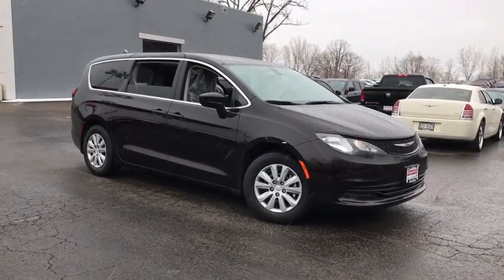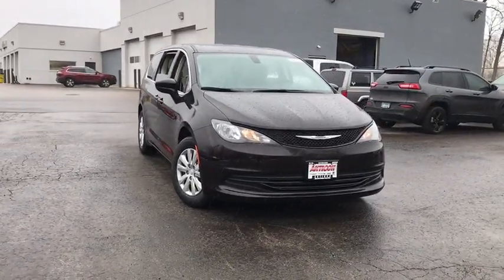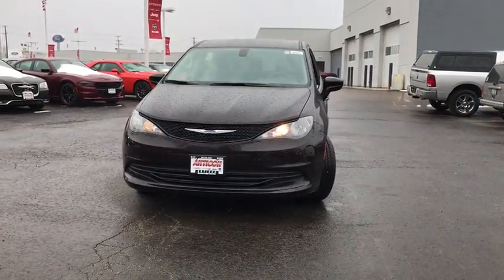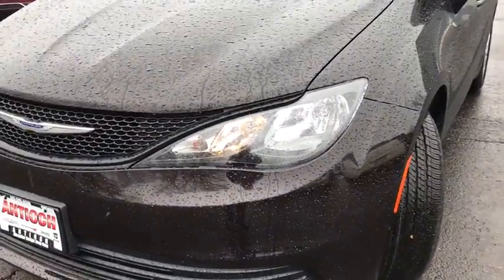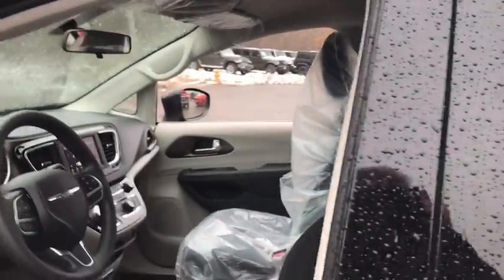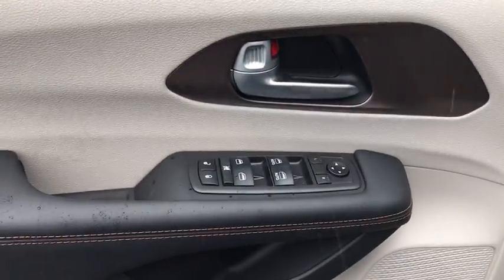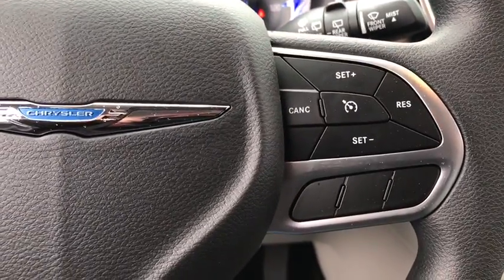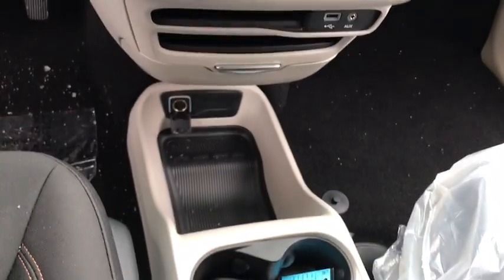2018 Chrysler Pacifica Antioch, Gurnee, McHenry, Fox Lake, IL Kenosha WI 18686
Dark Cordovan Pearlcoat New 2018 Chrysler Pacifica available in Antioch, Illinois at Antioch Chrysler Dodge. Servicing the Gurnee, McHenry, Fox Lake, IL Kenosha WI area.   Used

Recent Arrival! New Price! Priced below KBB Fair Purchase Price! 2018 Chrysler Pacifica L 28/18 Highway/City MPGWe make it easy !!! We are excited to offer you great quality vehicle at a competitive and affordable price. We offer new, used and cerified Chrysler, Dodge, Jeep and RAM vehicles. Come visit Wrangler headquarters! We also carry an extensive selection of used cars, trucks and SUVs by other manufacturers. Our experienced and certified sales staff can point you in the right direction based on your individual vehicle needs. We also offer competitive financing, top tier service and a fully stocked inventory of Chrysler, Dodge and Jeep automotive parts.Here at Antioch Chrysler Dodge Jeep, our motto is  Nobody sells vehicles for less and we stand by that. Price includes: $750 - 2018 Non-Prime Retail Bonus Cash **CJ1V (exclu MA). Exp. 04/30/2018, $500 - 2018 Retail Bonus Cash MWCJA1. Exp. 04/30/2018, $1,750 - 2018 GL-MW Retail Consumer Cash **CJ1. Exp. 04/30/2018, $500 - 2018 Chrysler Capital 2018 Bonus Cash MWCJ5. Exp. 04/30/2018
TRANSMISSION: 9-SPEED 948TE FWD AUTOMATIC  (STD),FRONT FLOOR MATS,AIR CONDITIONING W/3 ZONE TEMP CONTROL,SAFETYTEC  -inc: ParkSense Rear Park Assist w/Stop  1-Touch Up & Down Power Front Windows  Blind Spot & Cross Path Detection,DARK CORDOVAN PEARLCOAT,QUICK ORDER PACKAGE 27F  -inc: Engine: 3.6L V6 24V VVT  Transmission: 9-Speed 948TE FWD Automatic,ENGINE: 3.6L V6 24V VVT  (STD),BLACK/ALLOY  CLOTH BUCKET SEATS,BLACK SEATS,REAR FLOOR MATS,Front Wheel Drive,Power Steering,ABS,4-Wheel Disc Brakes,Brake Assist,Wheel Covers,Steel Wheels,Tires - Front All-Season,Tires - Rear All-Season,Heated Mirrors,Power Mirror(s),Rear Defrost,Privacy Glass,Intermittent Wipers,Variable Speed Intermittent Wipers,Rear Spoiler,Third Passenger Door,Fourth Passenger Door,Power Door Locks,Daytime Running Lights,Automatic Headlights,AM/FM Stereo,MP3 Player,Auxiliary Audio Input,Bluetooth Connection,Pass-Through Rear Seat,Rear Bench Seat,Adjustable Steering Wheel,Trip Computer,Power Windows,3rd Row Seat,Keyless Entry,Keyless Start,Cruise Control,A/C,Cloth Seats,Bucket Seats,Driver Vanity Mirror,Passenger Vanity Mirror,Driver Illuminated Vanity Mirror,Passenger Illuminated Visor Mirror,Smart Device Integration,Engine Immobilizer,Traction Control,Stability Control,Front Side Air Bag,Rear Parking Aid,Blind Spot Monitor,Cross-Traffic Alert,Tire Pressure Monitor,Driver Air Bag,Passenger Air Bag,Front Head Air Bag,Rear Head Air Bag,Passenger Air Bag Sensor,Knee Air Bag,Child Safety Locks,Back-Up Camera